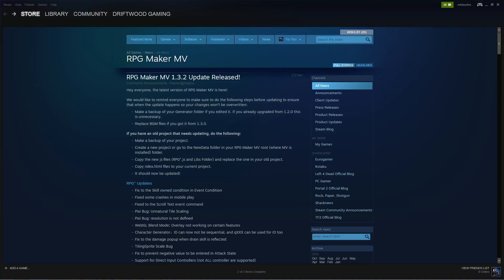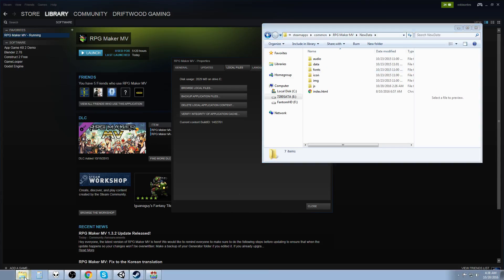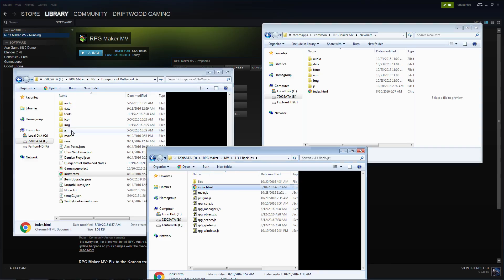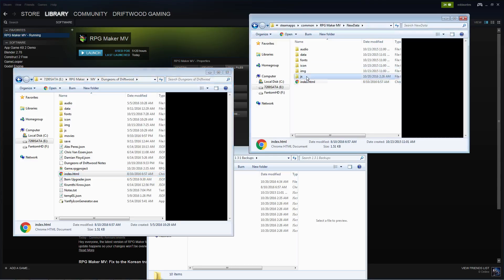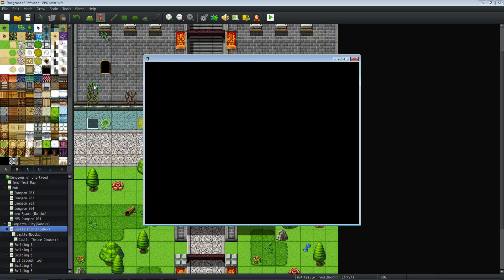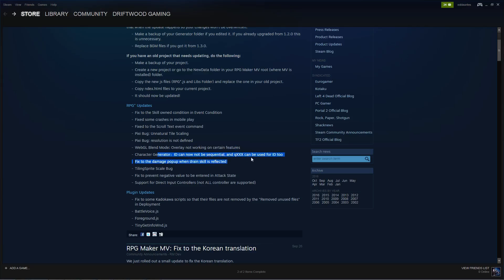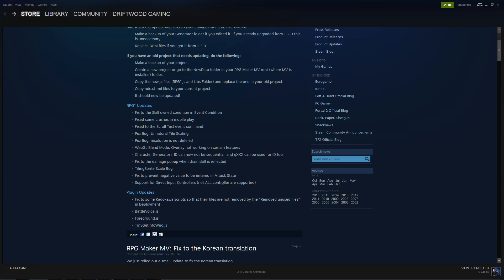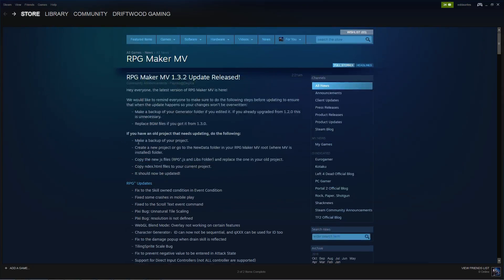Version 1.3.2 Update - Overview & Tutorial - RPG Maker MV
Hey everyone, in this video I talk about the changes that have been made in the version 1.3.2 update and I start with a short tutorial on how to update your project to version 1.3.2.